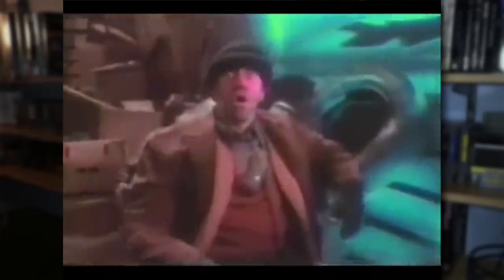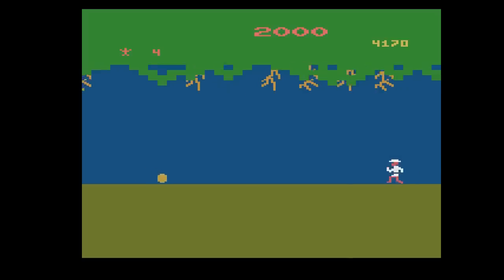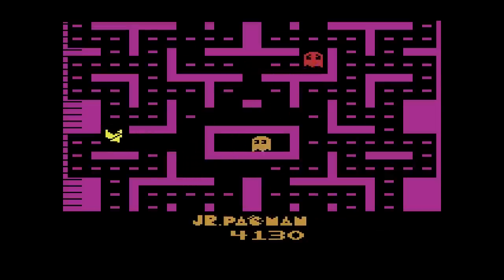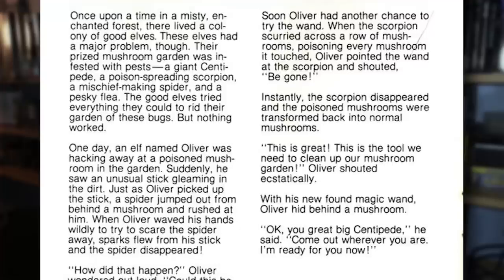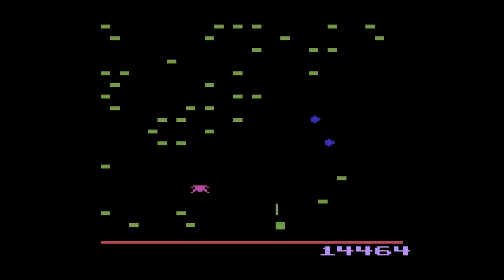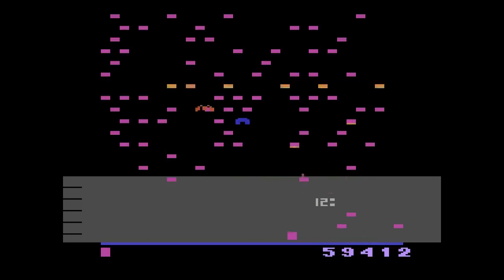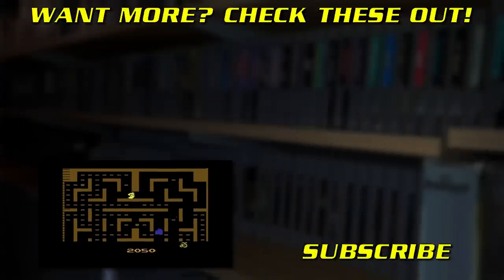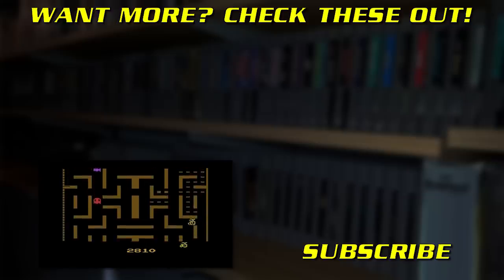Awesome Atari 2600 Arcade Ports Vol. 2 | Friday Night Arcade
[0:24] - Jungle Hunt
[2:48] - Jr. Pac-Man
[4:45] - Centipede
[5:44] - Millipede
[7:42] - Tapper
[9:10] - Galaxian

Friday Night Arcade, LLC
1717 W Kirby Ave
Box 242

Amazon Merch